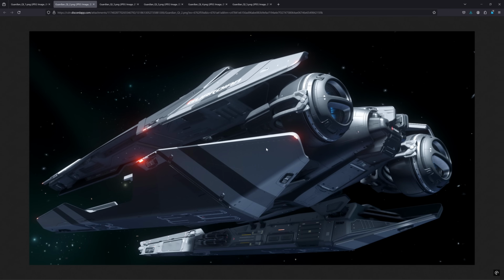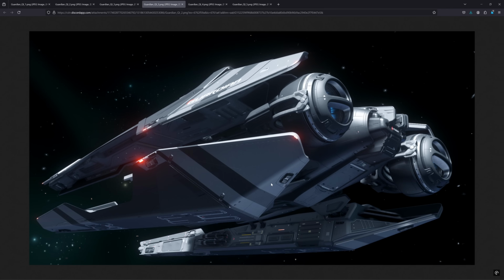NEW Mirai Guardian Leaks! | Star Citizen